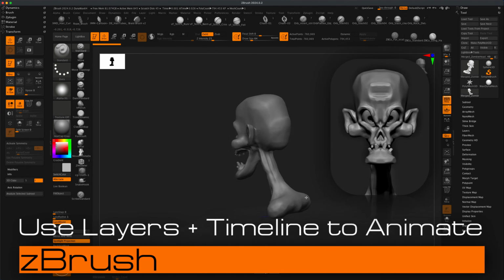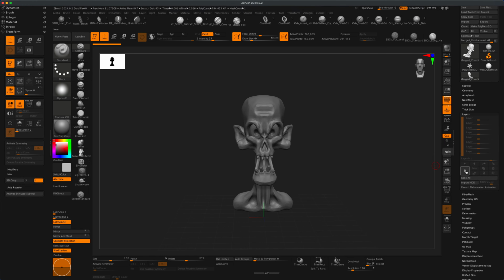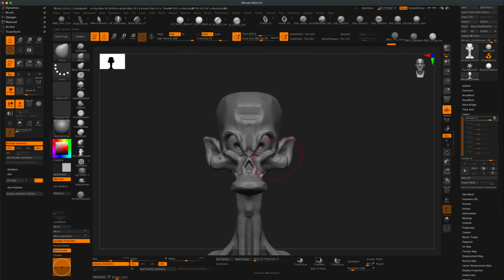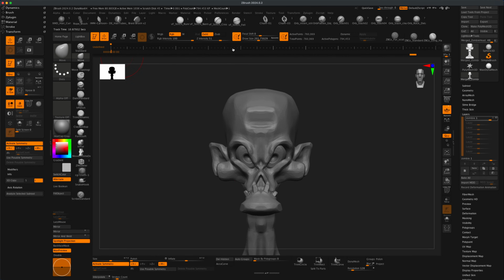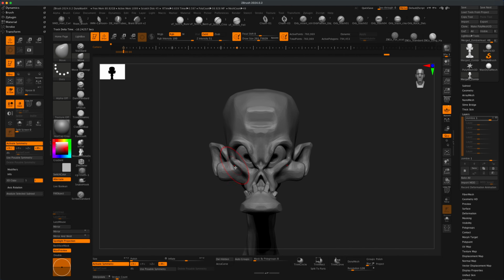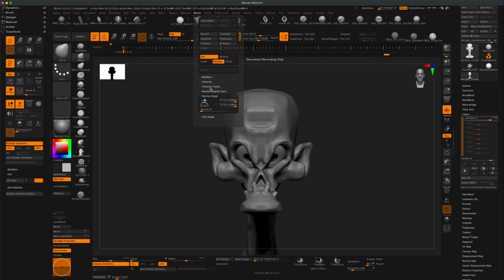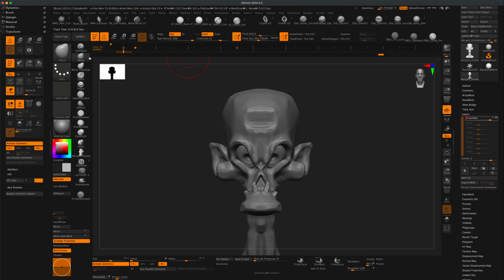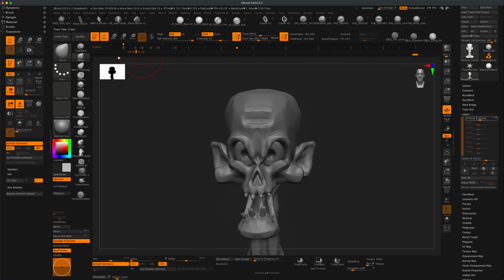How to Animate Facial Expressions in zBrush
In this video we will take a look at how we can take any 3D character and add or sculpt some fun animated facial expressions using Layers and Timeline feature in zBrush.